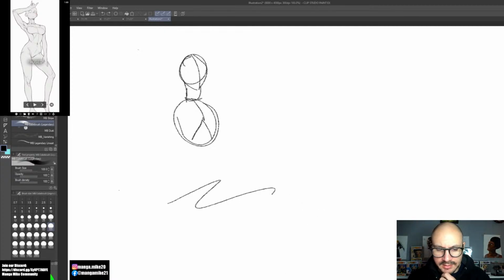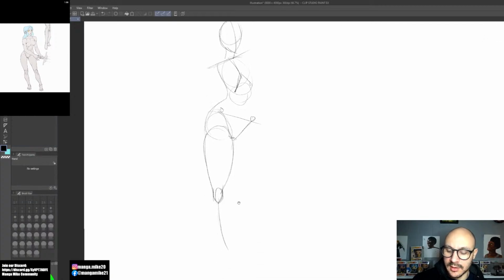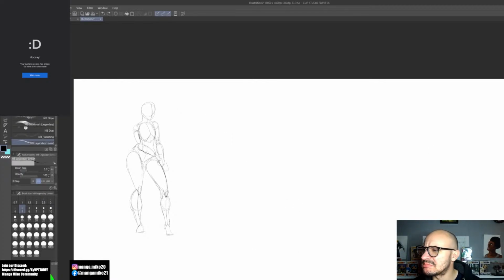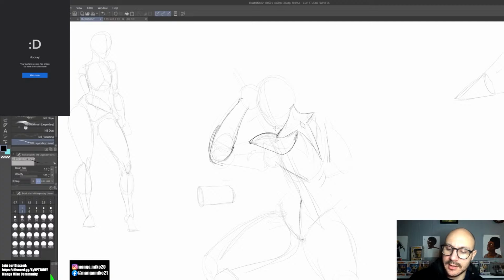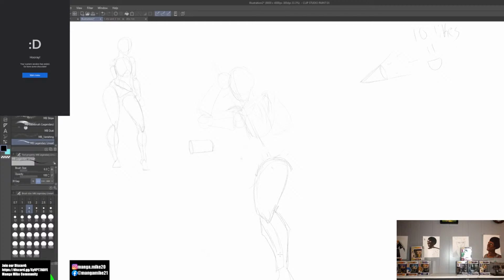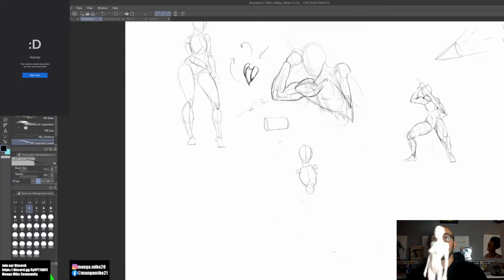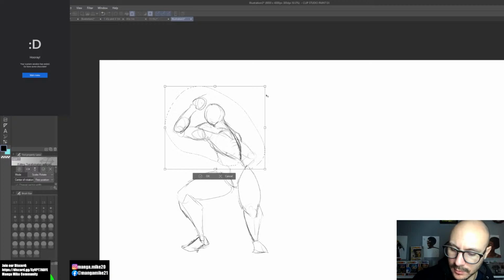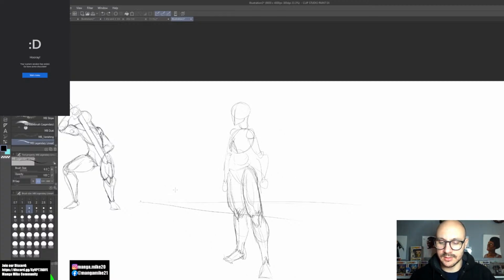How to Master Figure Drawing: The Fundamentals